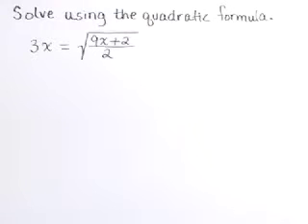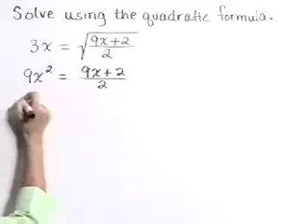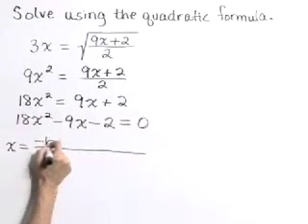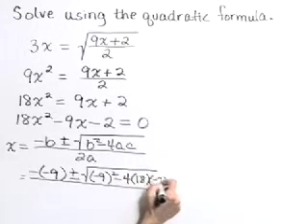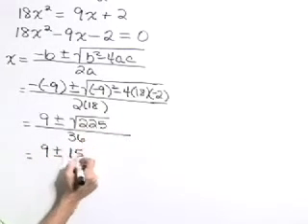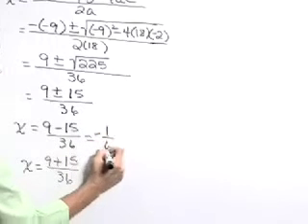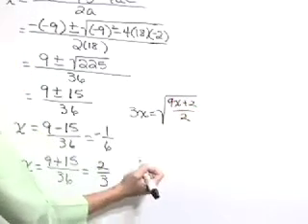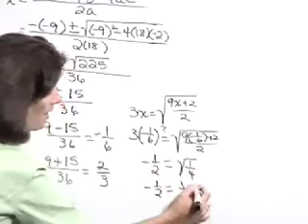Lial Combined Algebra Ch11 Ex08